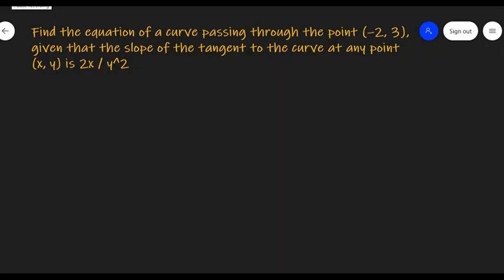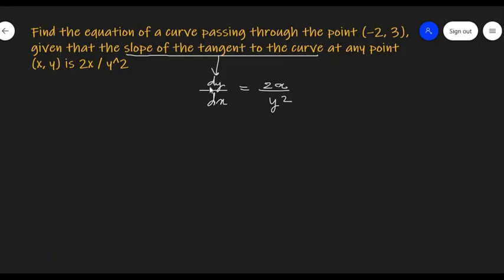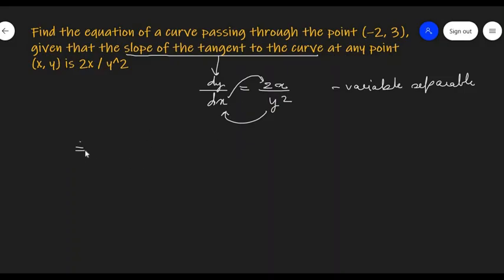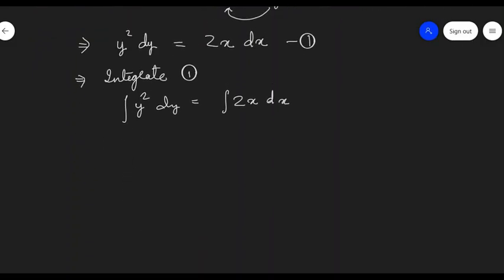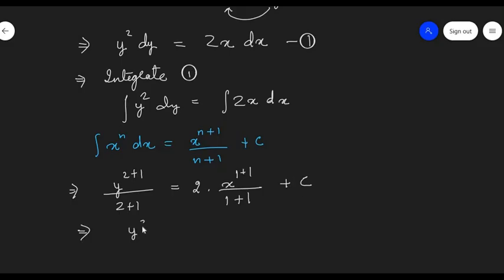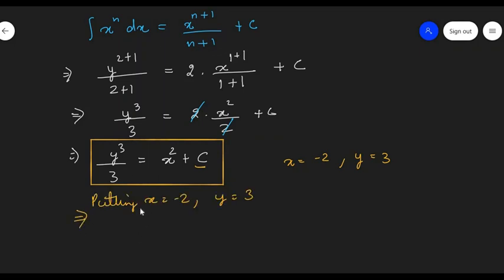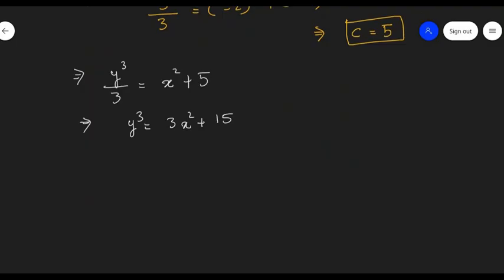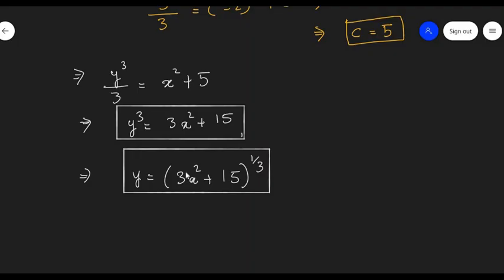Solve DE : dy / dx = 2x/ y^2 , at (-2 , 3)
In this video you will learn the variable separable method of solving differential equations by Solving DE : dy / dx = 2x/ y^2 , at (-2 , 3)

Questions from Higher Engineering mathematics
B.S.Grewal